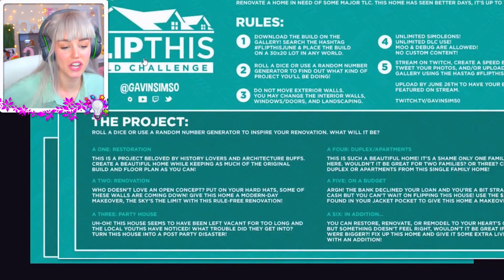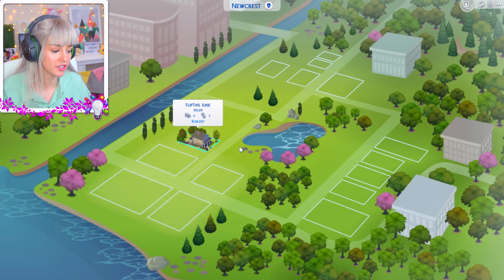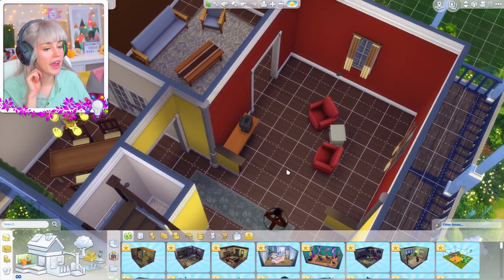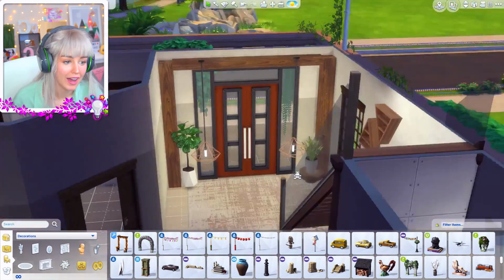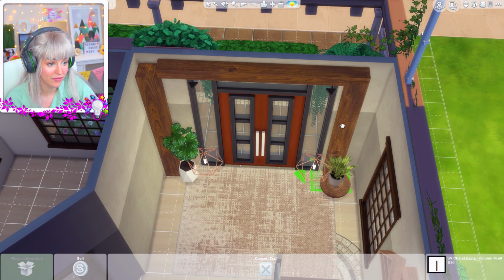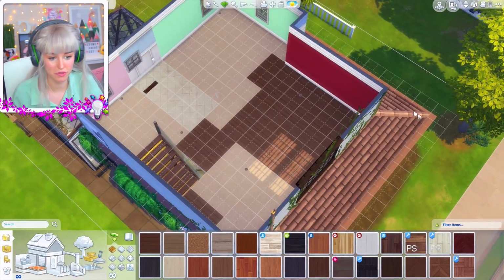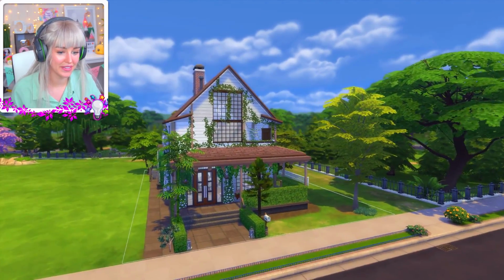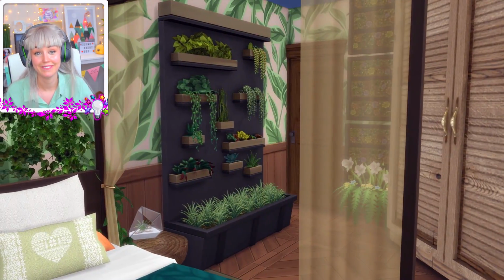HOUSE FLIPPER CHALLENGE IN SIMS 4?! 🏚🏡